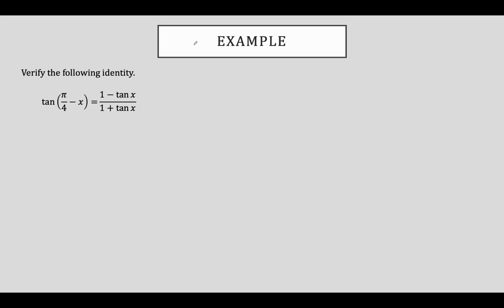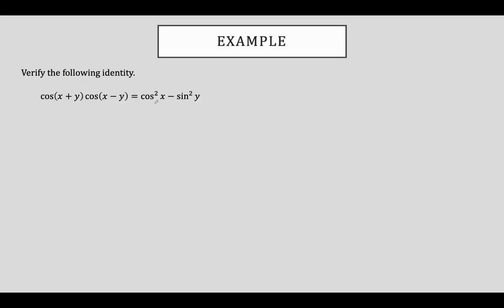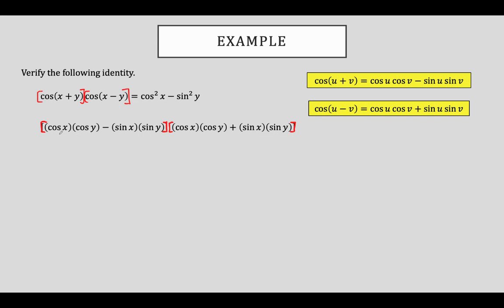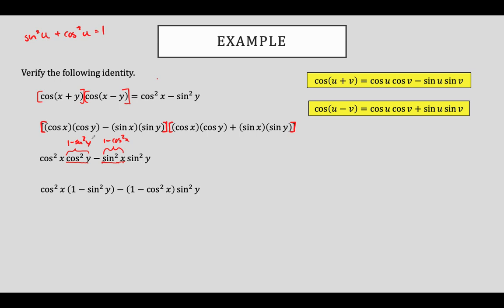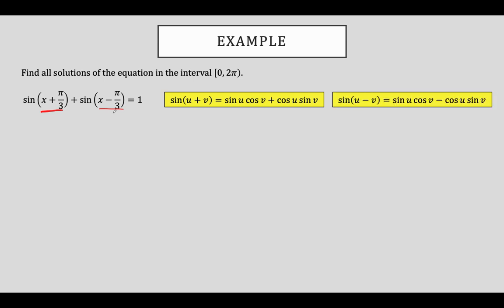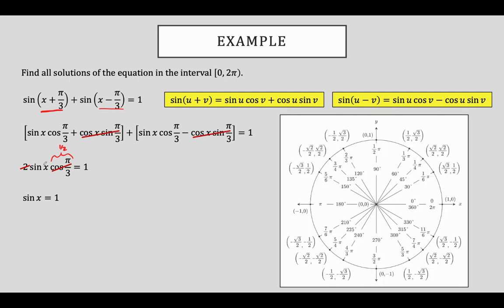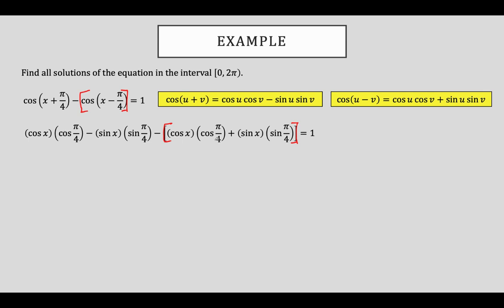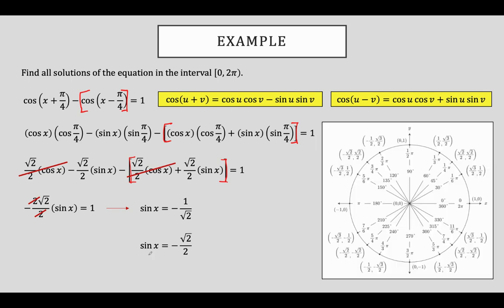Precalculus - Chapter 5.4.3 The Sum and Difference Formulas